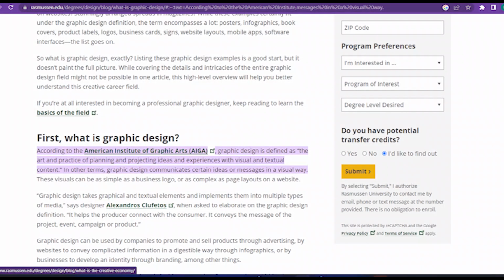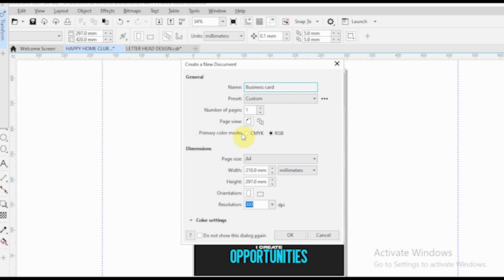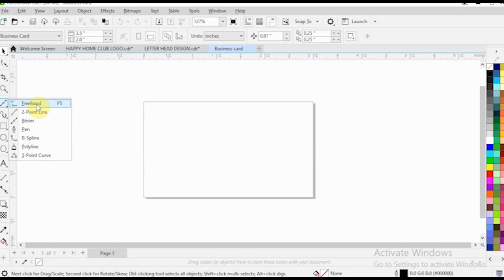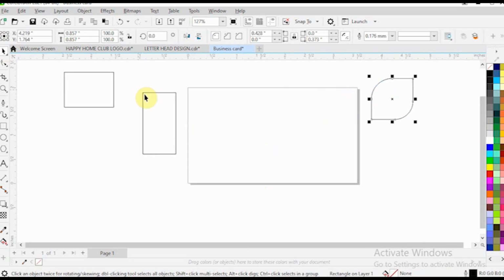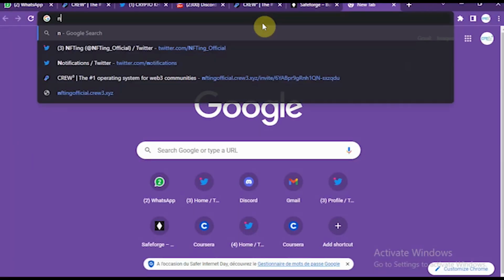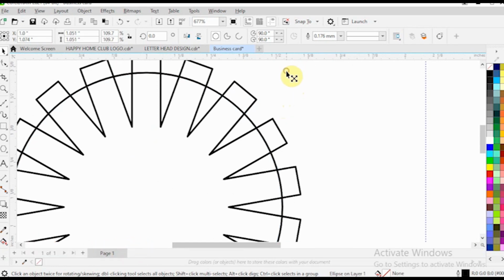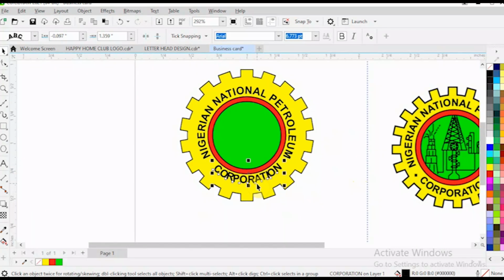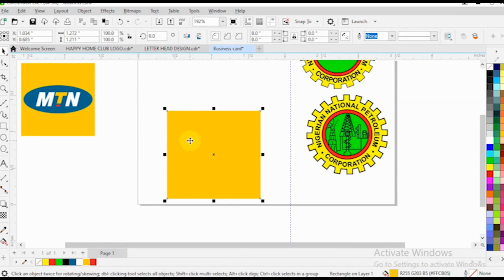Introduction to Graphic Design (A Practical Approach with Corel Draw and Photoshop) - DAY ONE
This video explains Graphic Design in a straightforward approach and uses common examples. This video was recorded from a class with my beginner Graphic students.